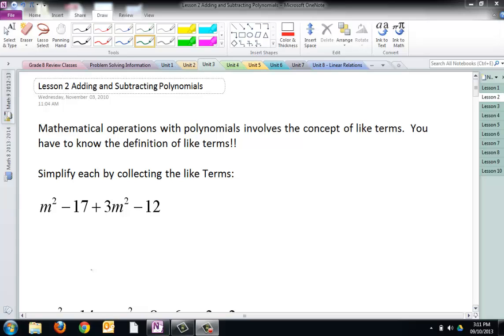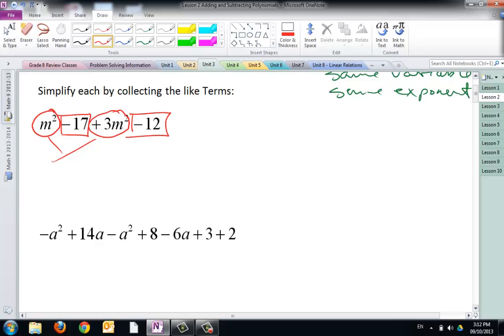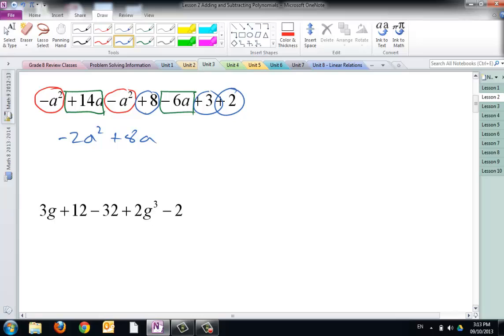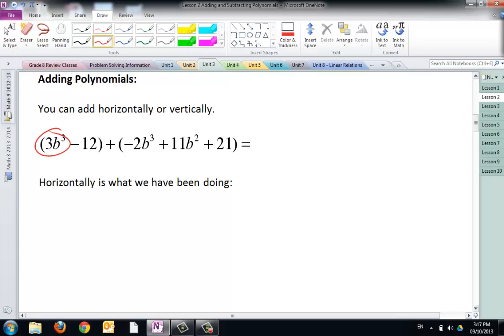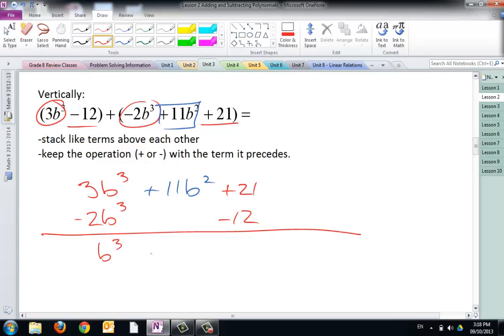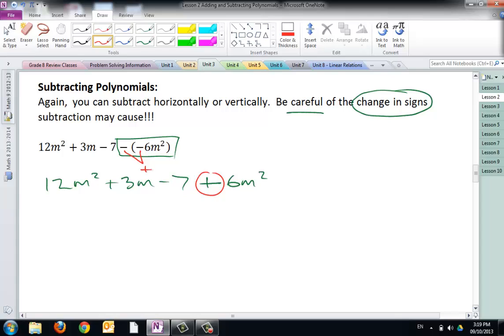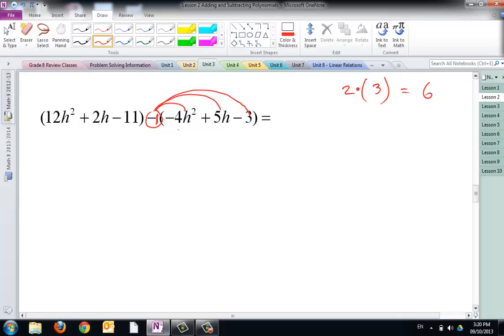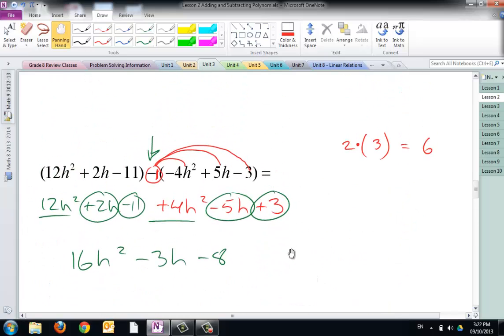Lesson 2 Adding and Subtracting Polynomials